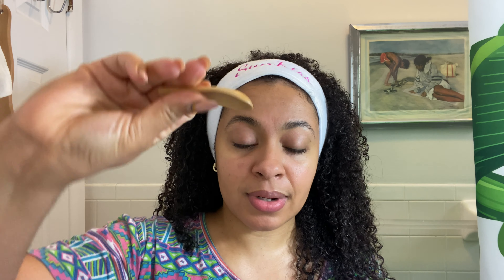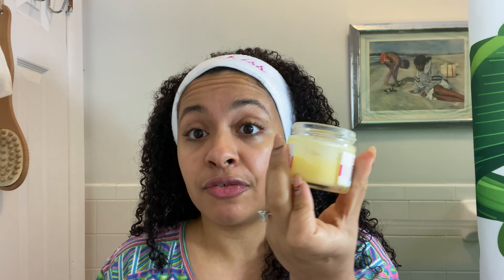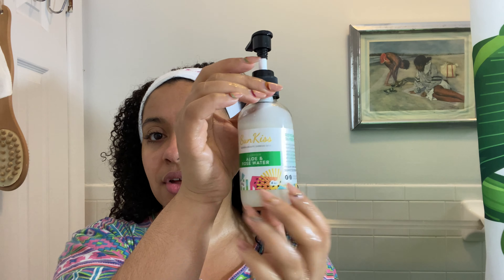How to Double Cleanse with the Aloe Rose Water Cleanser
The SunKiss Aloe Rose Water Cleanser is a hydrating gel cleanser perfect for all skin types! It cleanses your skin while gently hydrating your skin with key ingredients like aloe vera juice and rose water. The Aloe & Rose Water Cleanser also brightens dull skin and soothes sensitive skin! It comes in a 4 oz glass bottle that can last up to 3-months!